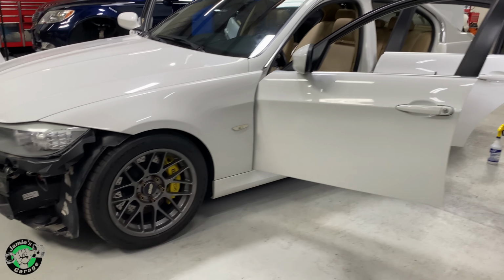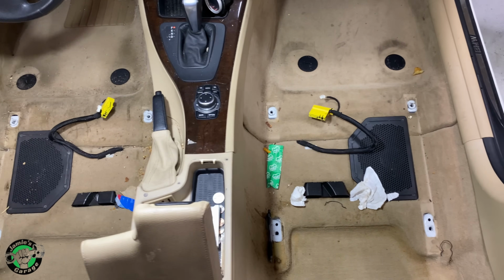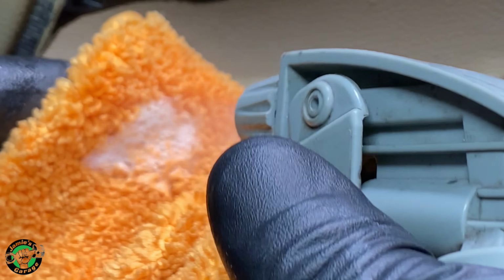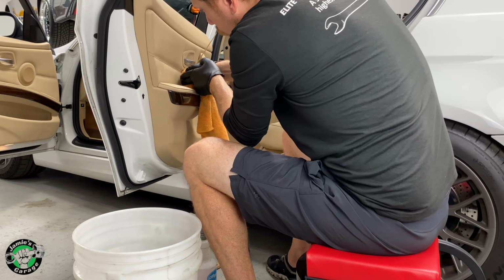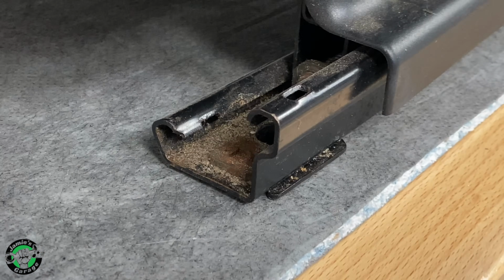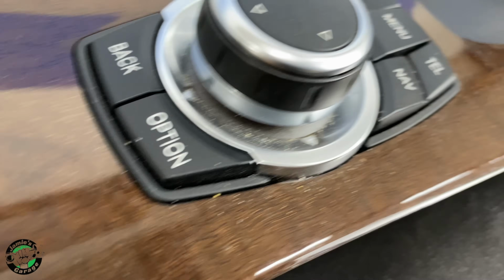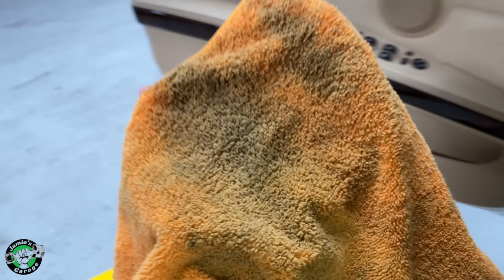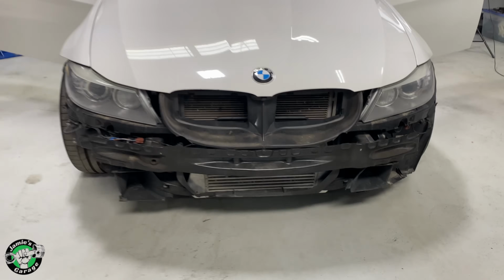When a mechanic cleans his car, 335d interior detail with amazing results!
I used only 1 chemical to clean the interior of my BMW 335d. If you're a professional detailer, I'd love to hear some of  your suggestions in the comments!
The front bumper is getting headlight washer holes filled in for a cleaner look. I removed the headlight washer system because I feel they are useless here in Florida. The car should be done after that... for now.

*Here is the inner door handle I replaced

Everything I used to clean the car in this video:
- Brush with drill attachment
- Deep clean detail brush kit
- Magic Erasers
- Microfiber towels
- Bamboo Skewers
- Mild Degreaser (Not the actual degreaser I used but this works too)

**Giving this video a "Thumbs Up" really helps with the YouTube algorithm, Thank you an advance! **